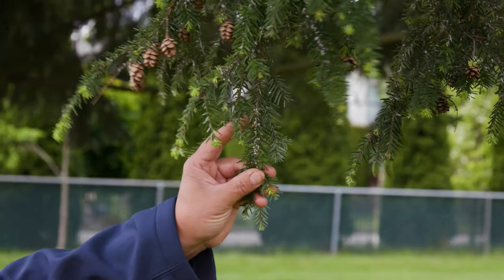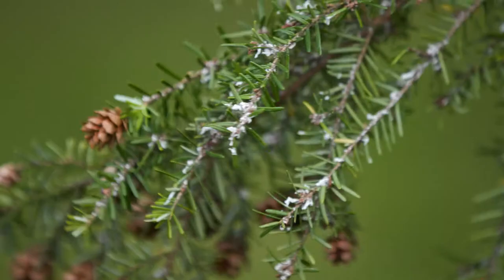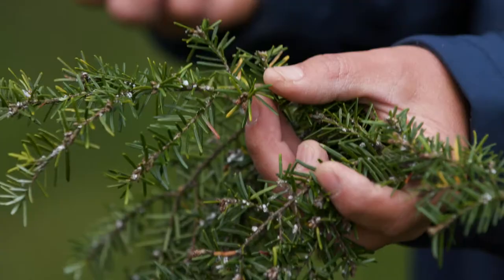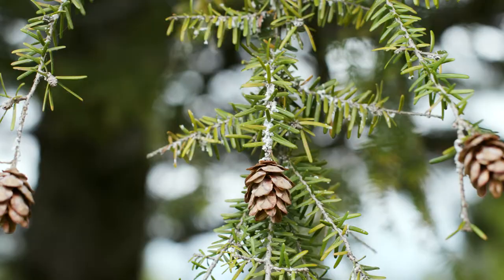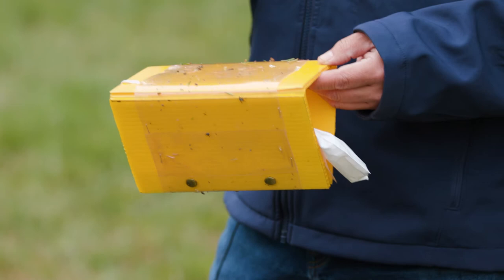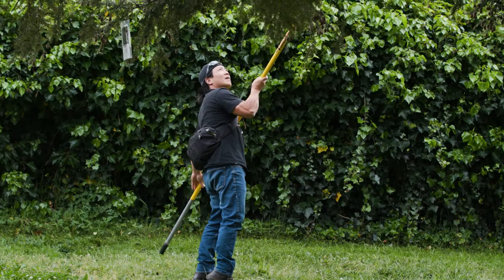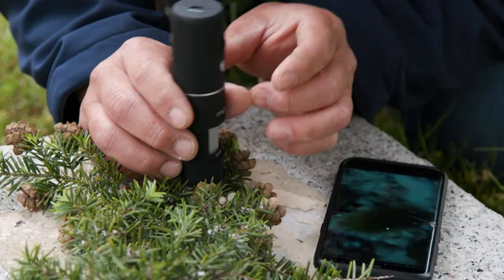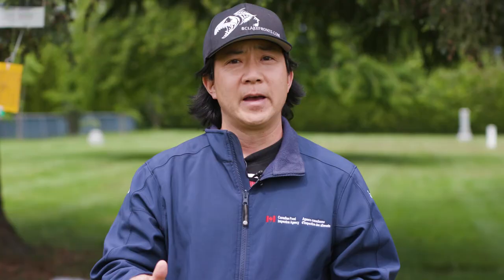How to: ID and Manage Hemlock woolly adelgid